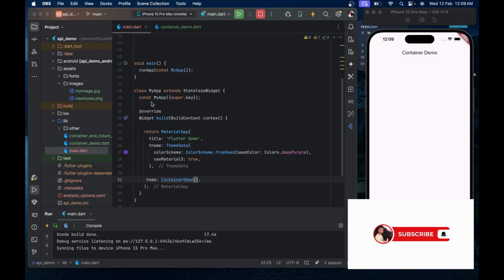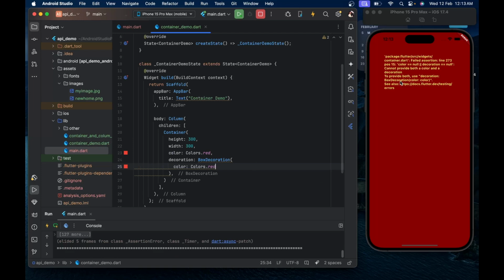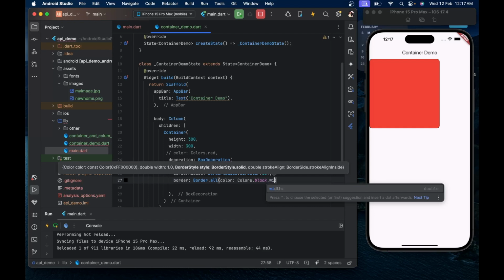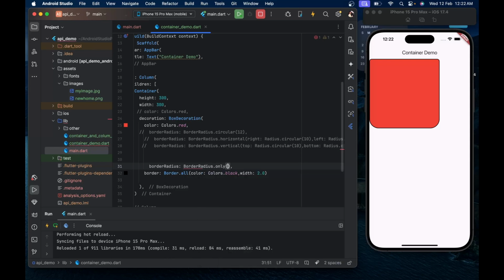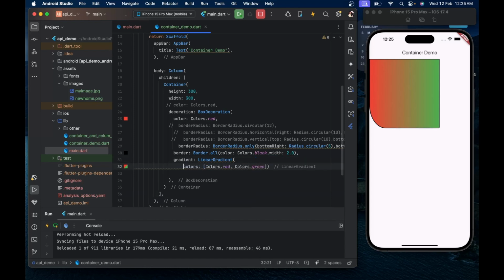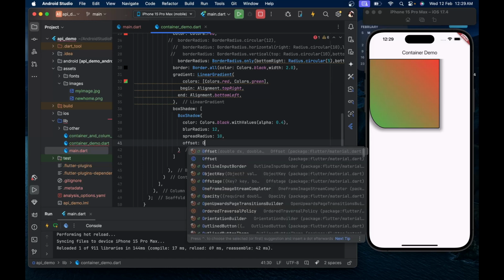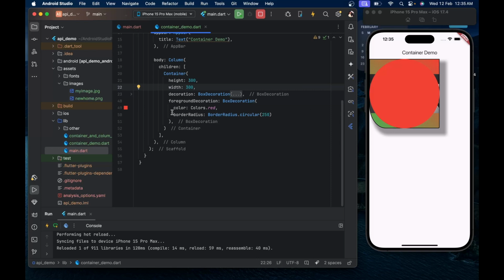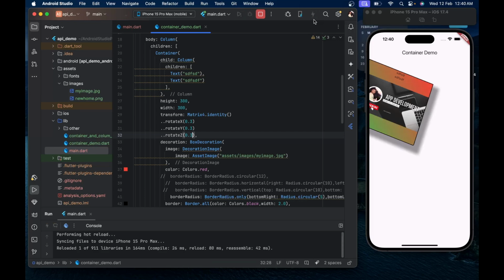Understanding Container Styling in Flutter: Shadow, Decoration, Transform & More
In this video, we dive deep into the world of Flutter's Container widget and explore how to enhance the visual appeal of your layouts. From adding shadows to give depth, to creating custom decorations for backgrounds and borders, we cover essential styling techniques. You’ll also learn how to use foreground decoration to add multiple layers of visual complexity, and understand how transformations like rotations, scaling, and translations can bring dynamic movement to your UI. Finally, we wrap things up with image decoration to make your containers stand out with custom images as backgrounds.

By the end of this video, you’ll have the tools to take your Flutter containers to the next level with rich, polished designs.